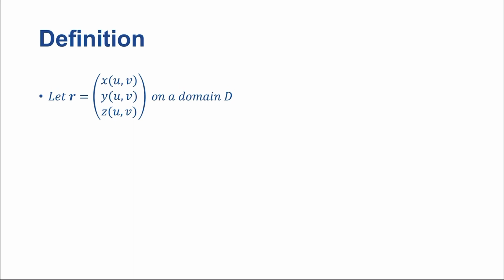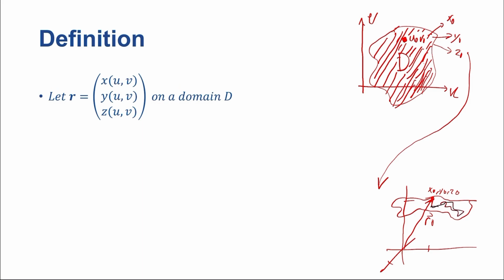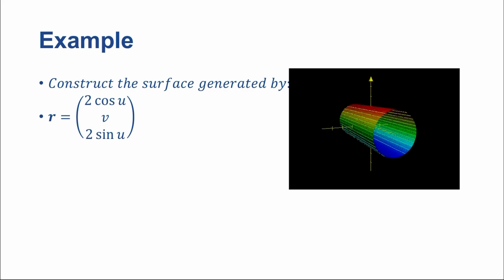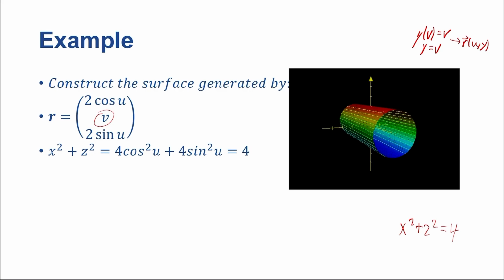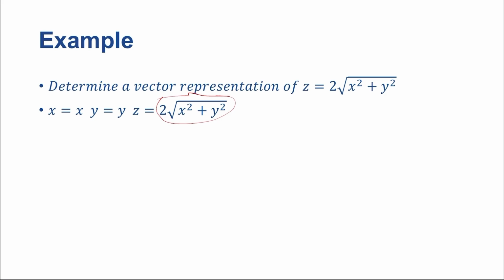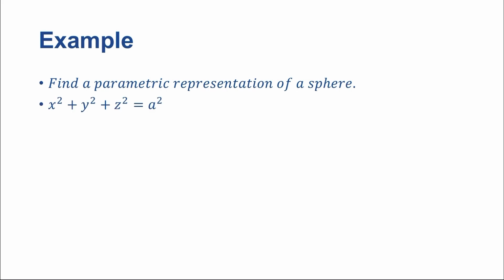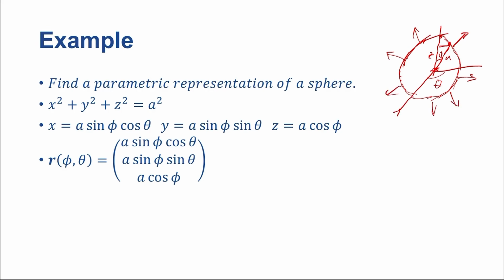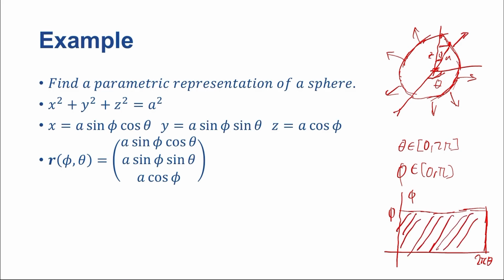Introduction to Parametric Surfaces (MC-77)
In this video we will introduce the parametric surfaces as a prerequisite to surface integrals.

Lecture: Introduction to Parametric Surfaces (77)
Course: Multivariable Calculus
Unit: Vector Calculus